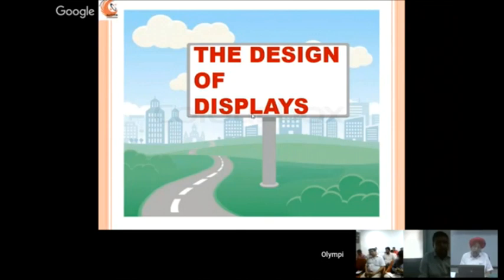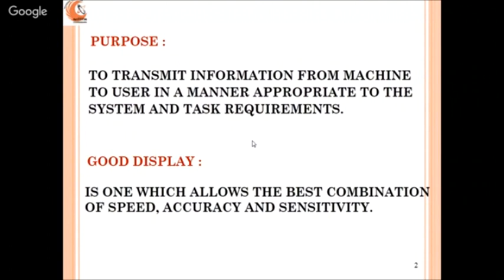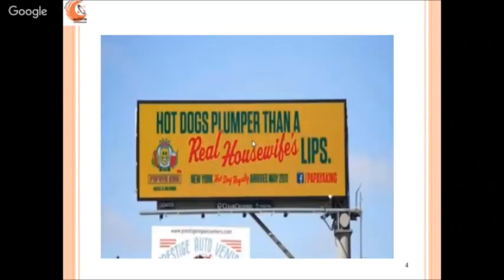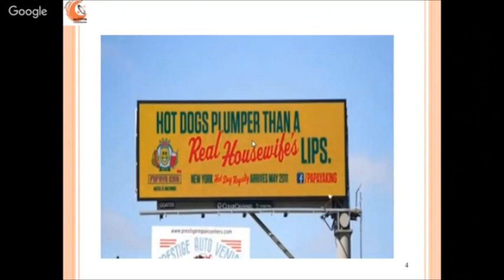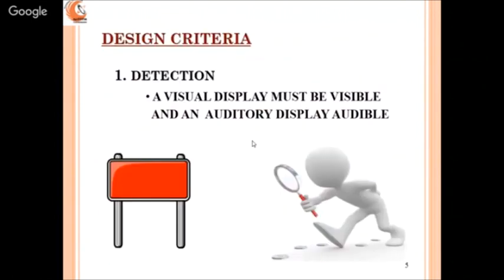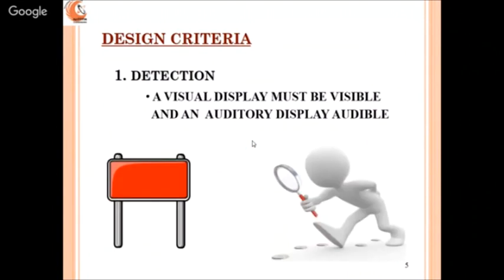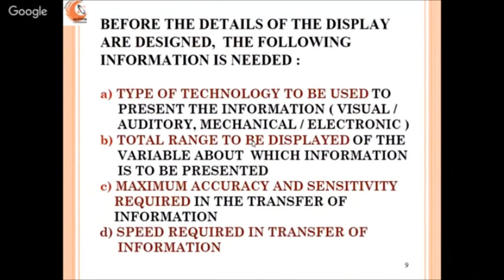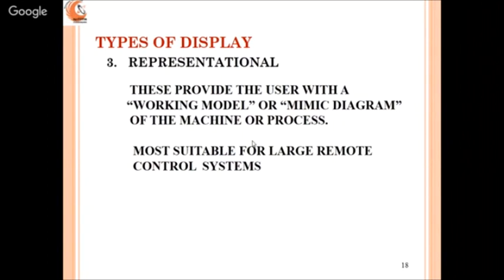Design of Displays and Controls By Dr. S.S. Banwait